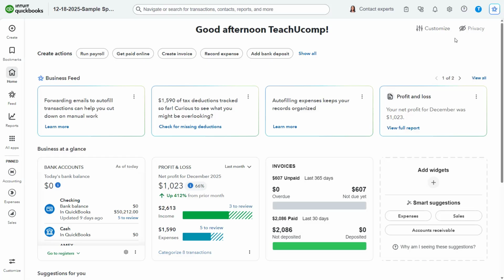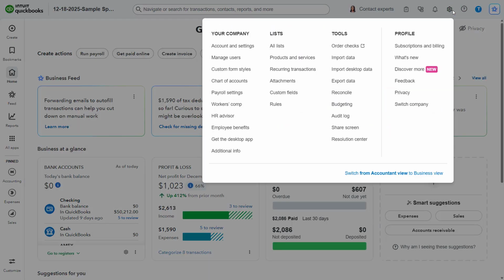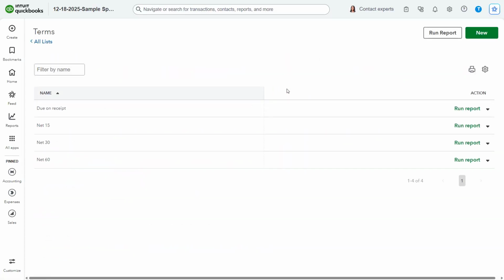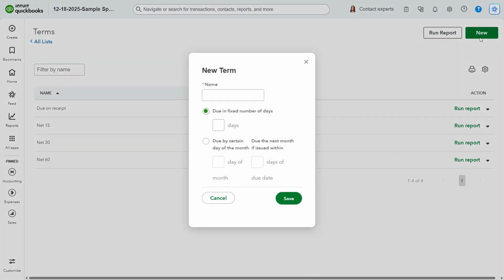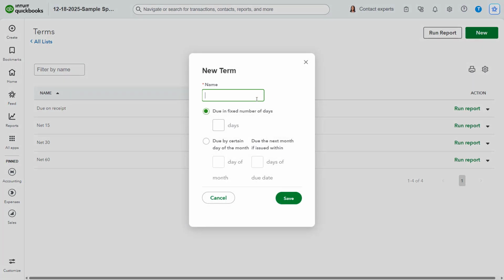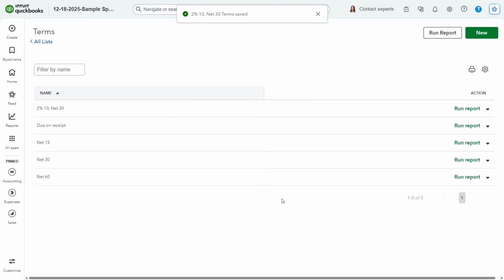How to Create Terms for Early Bill Payment Discounts in QuickBooks Online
This video shows you how to create terms to help remind you of vendors who provide early bill payment discounts in QuickBooks Online. This video is from our complete QuickBooks Online training, _Mastering QuickBooks Online Made Easy_ ™. *To get the full QuickBooks Online training, please visit:*